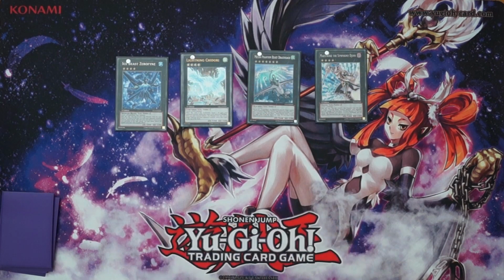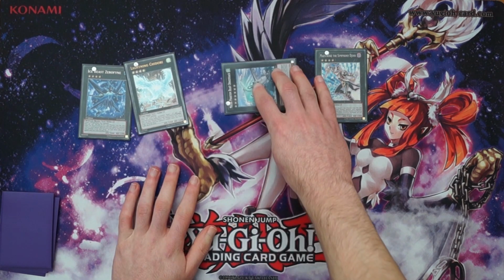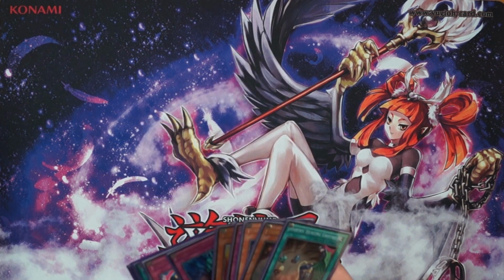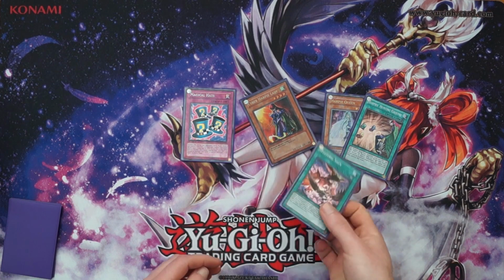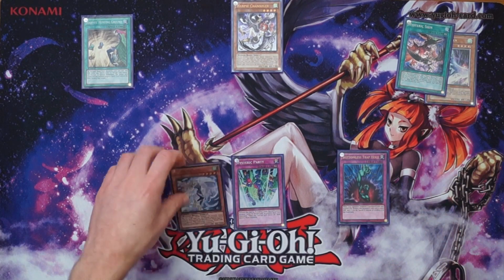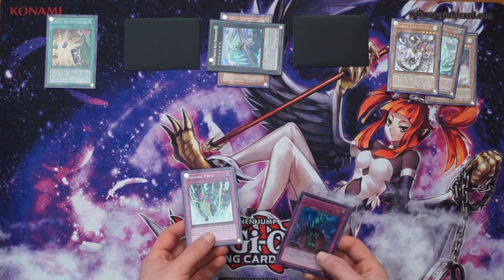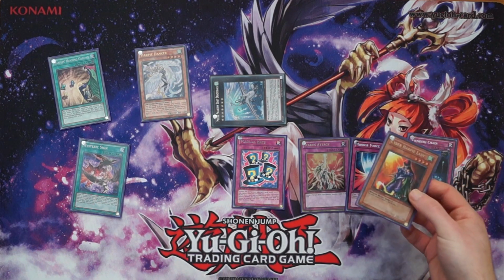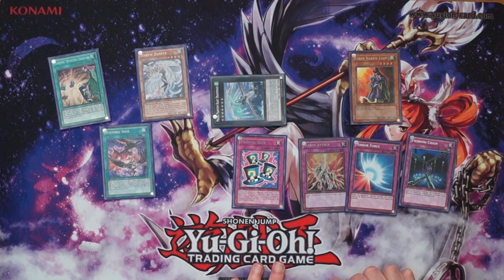Yu-Gi-Oh! Harpie Deck Strategies: Best Opening Play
Hey guys bringing you my first video of a new series looking into Harpie deck strategies.
Today I'm going to be talking about Harpies' best opening plays. Its something that I feel a lot of duelists are unsure about so today I'm giving my personal opinion on some of their best opening plays! Hope you guys enjoy and let me know what questions you have on their deck and what you would like me to cover next!

Lets get to 10 Likes!

P.S. Sorry its a day late I had connection issues!